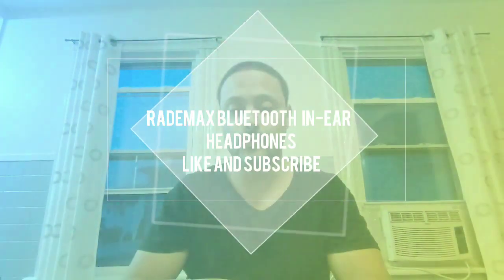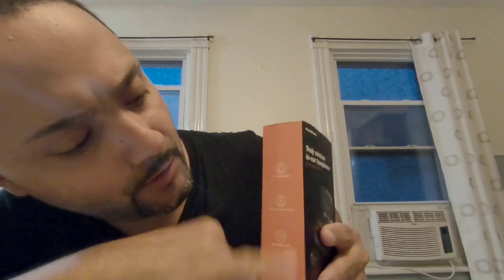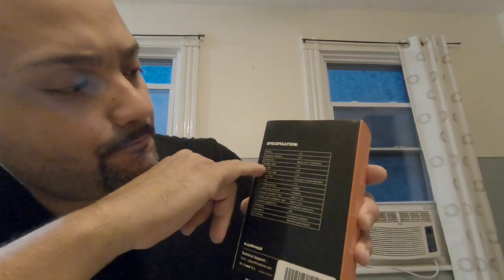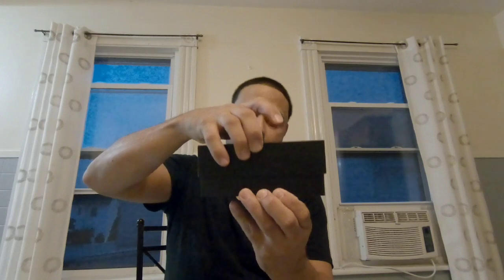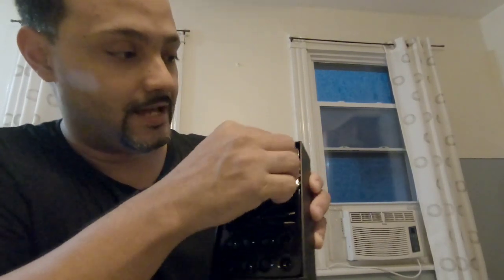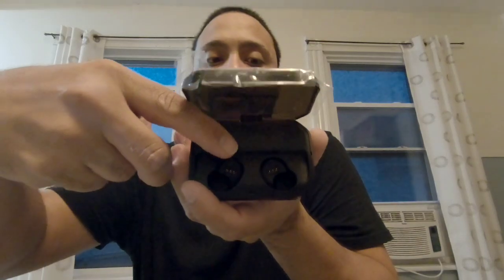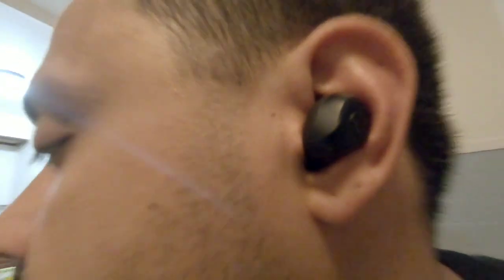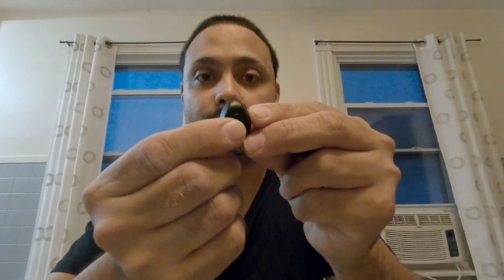Rademax bluetooth in-ear headphones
Awesome sound and it it is waterproof